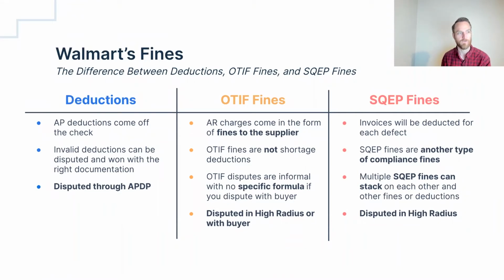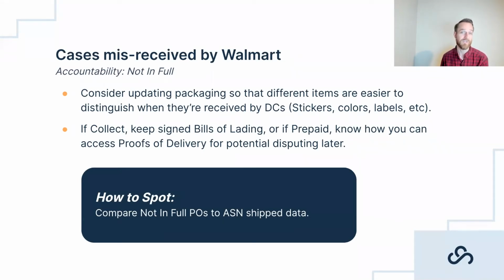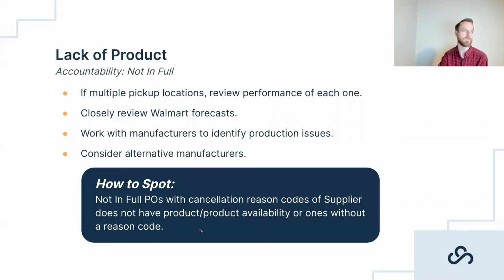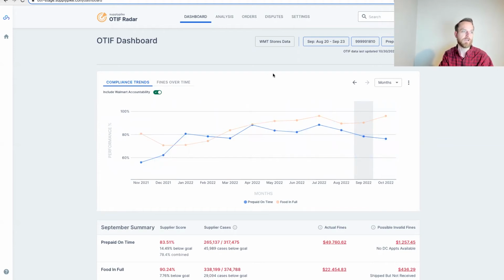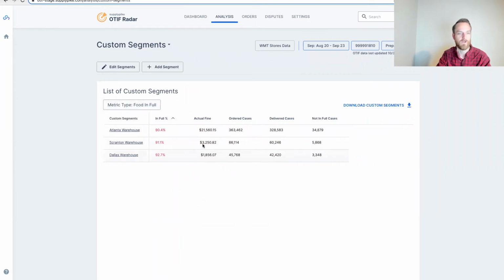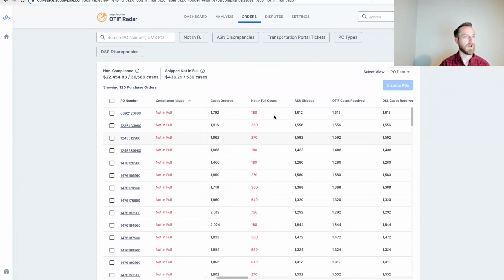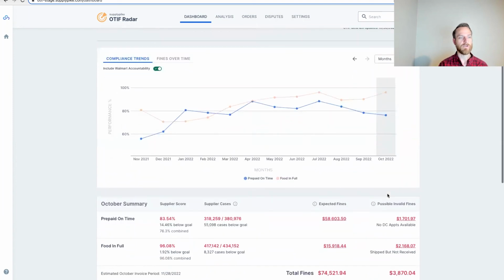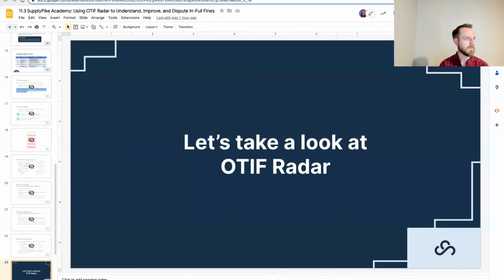SupplyPike Academy: Using OTIF Radar to Understand, Improve, and Dispute In Full Fines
SupplyPike’s software, OTIF Radar, is the automation tool for disputing and identifying the root cause of fines. In this 1-hour session, SupplyPike’s Customer Success superstar, Krista Nicewarner, and OTIF expert, Ryan Petty, are training on OTIF Radar.

They cover the OTIF playbook for preventing and disputing in full fines through the OTIF Radar app. Whether you’re a current customer or curious about OTIF Radar, join us for a no-cost webinar centered around our OTIF solution.